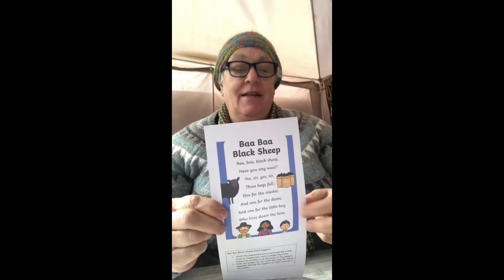Bar, bar black sheep stick puppets